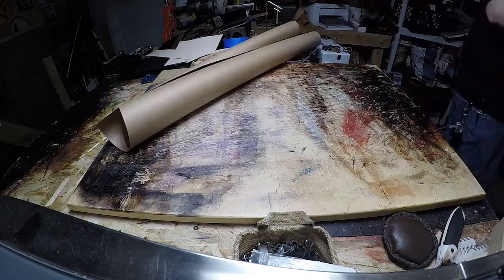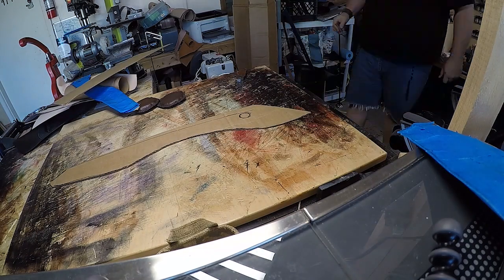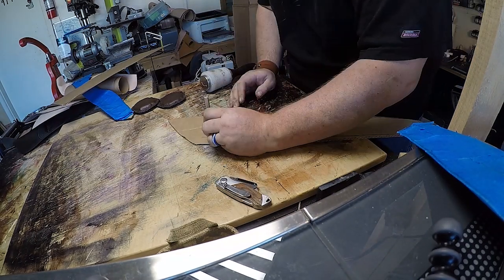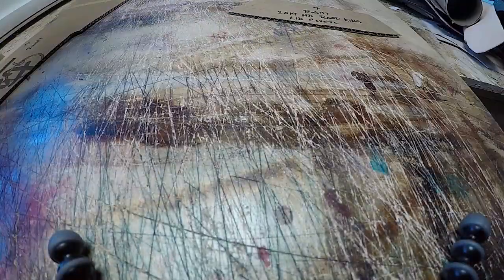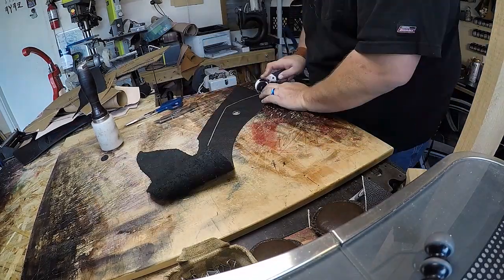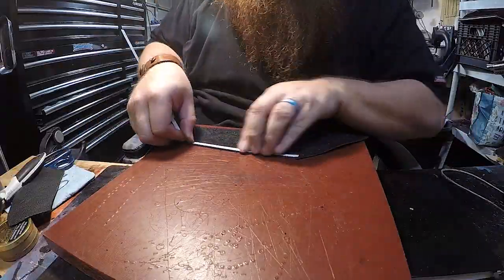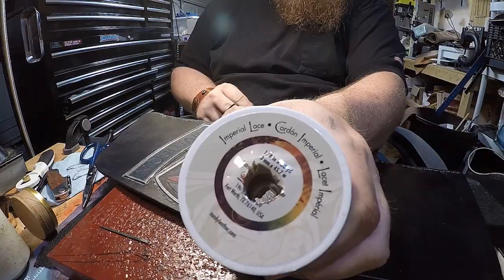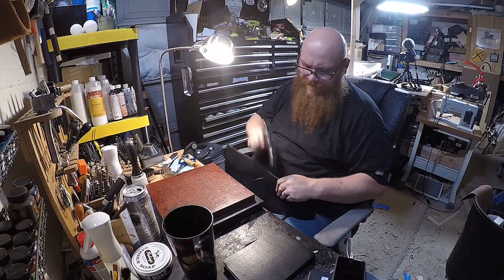Harley Davidson Saddle Bag Lid Covers Part 2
- Creating Saddle Bag Lid covers for a 2019 Harley Davidson Road King Part 2

- Links